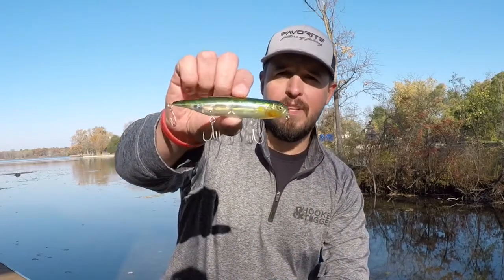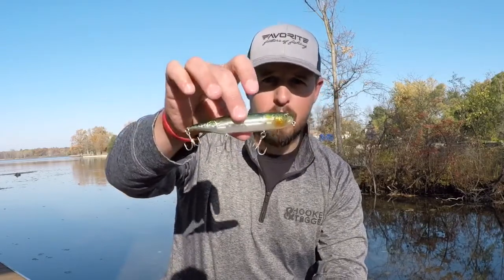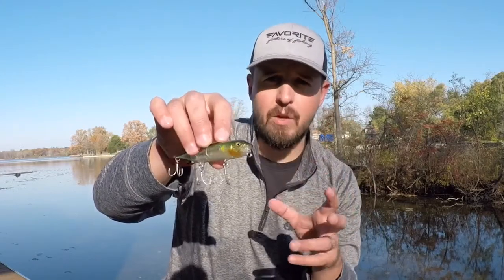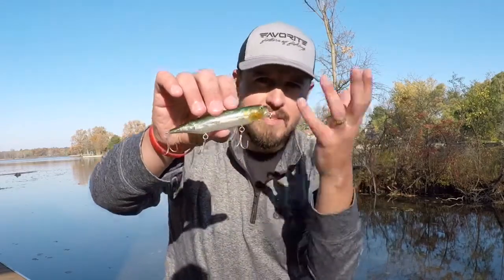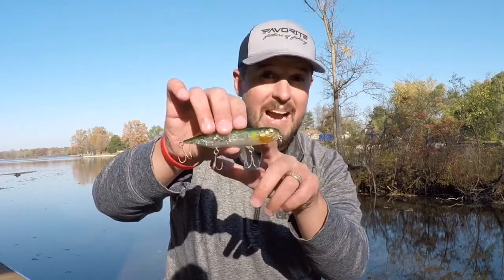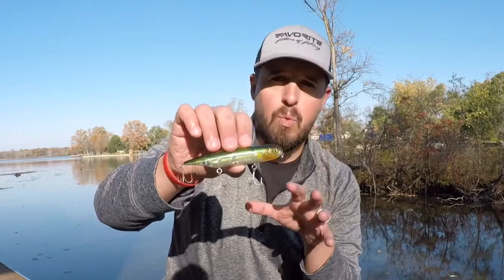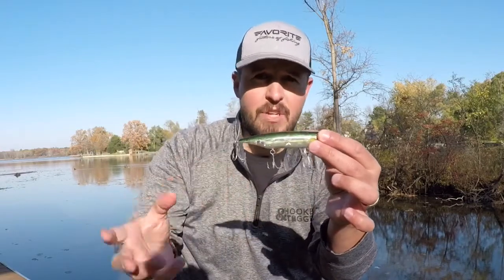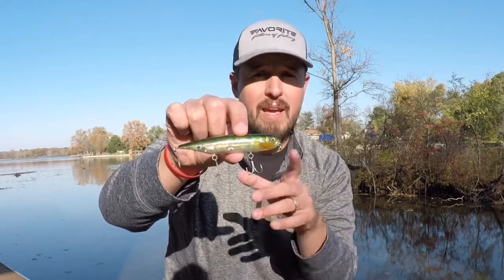Megabass Dog-X Diamante!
Today's quick review is of the Megabass Dog-X Diamante top water lure. This is an outstanding walk the dog style lure and I want to hear from you. Have you used this lure and if some tell me your impressions of it. Thank you as always for watching!!